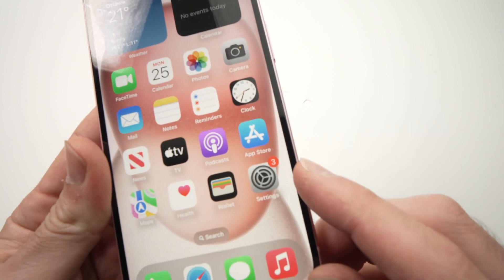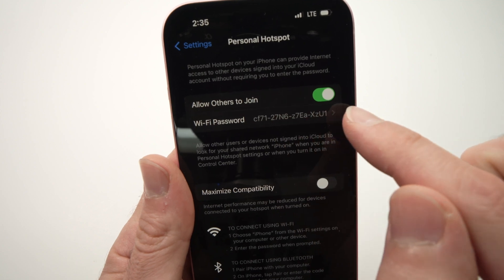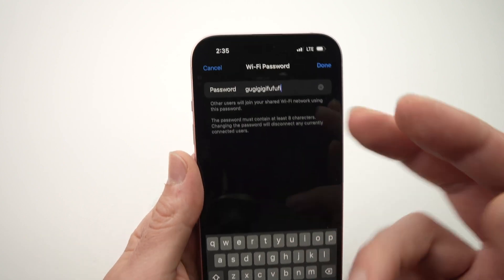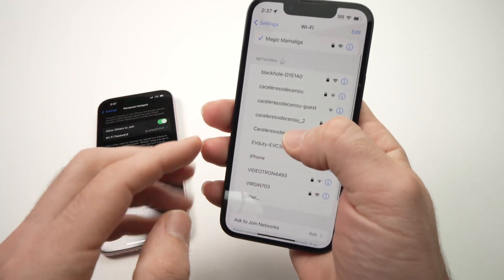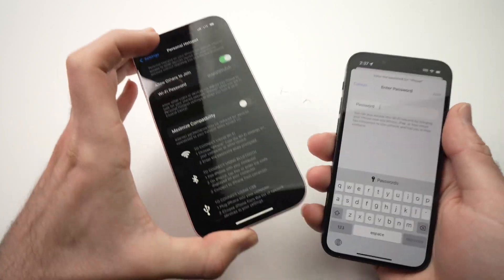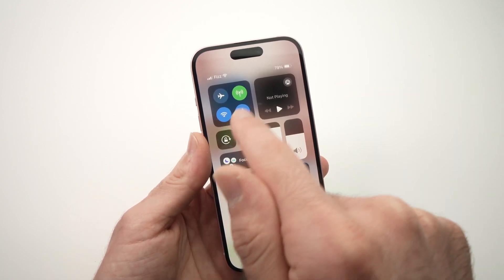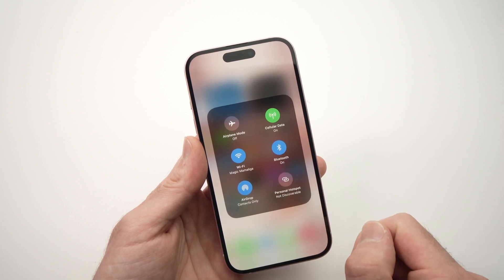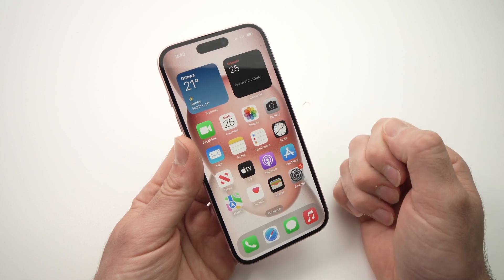iPhone 15/ Pro / Plus: How To Set Up Personal Hotspot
Step by step tutorial on how to setup your own personal hotspot with your iPhone 15/ Pro / Plus. This way you will be able to connect to the wi-fi or data network with other devices.